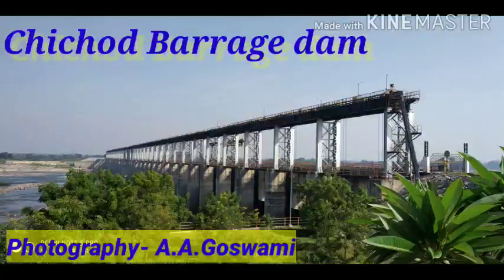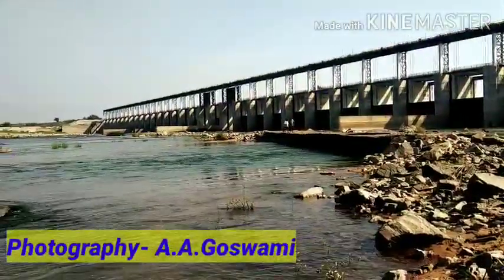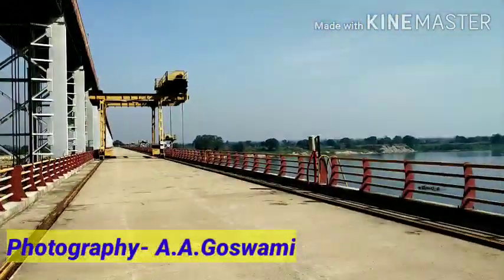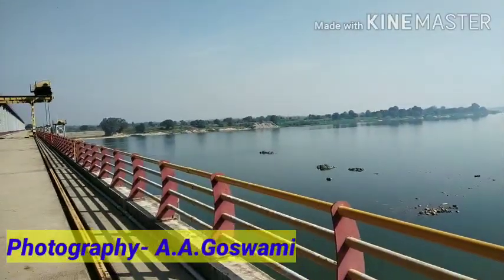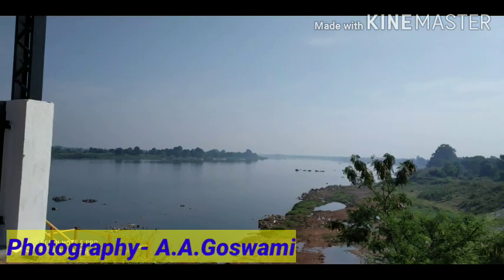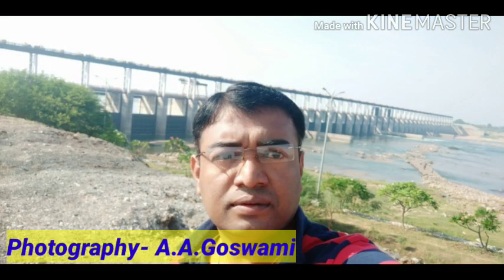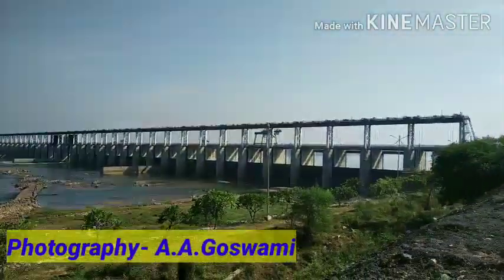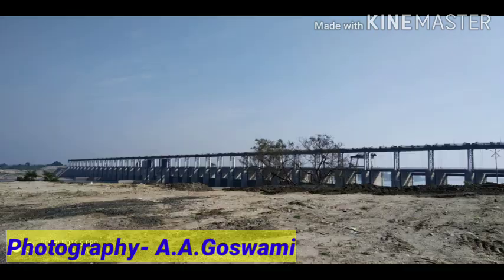Chichod Barrage Dam#Chamorshi#District Gadchiroli# Tourist place field visit by A.A.Goswami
Chichod Barrage Dam#Chamorshi#District Gadchiroli# Tourist place field visit photoshoot , by A.A.Goswami References - Youtube MusicFree Educational purpose, videos are made for right to free education purpose...thank u and Google
For Biology Regular and NEET classes  Biology expertise Notes and study material...
By Prof. Arup Goswami (MSc Biochemistry,MSc Botany, B.Ed ) Experience-More than 12 years of teaching experience